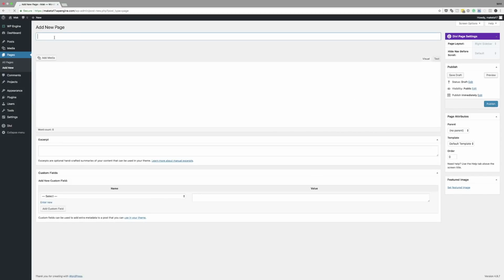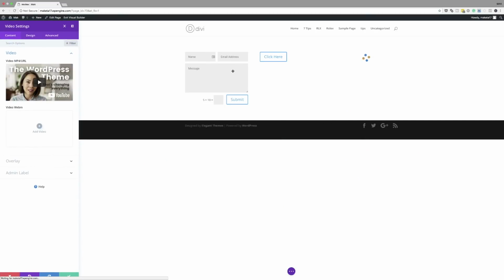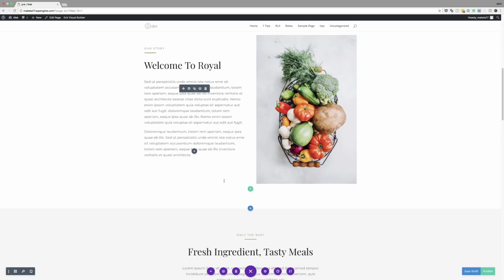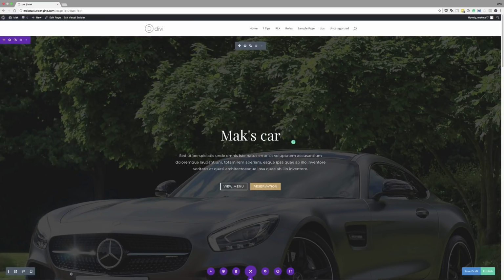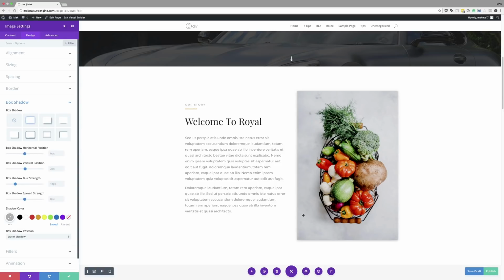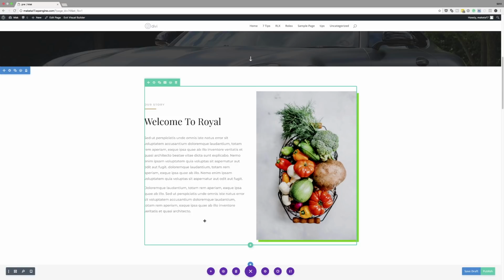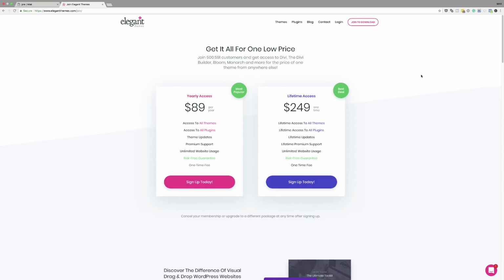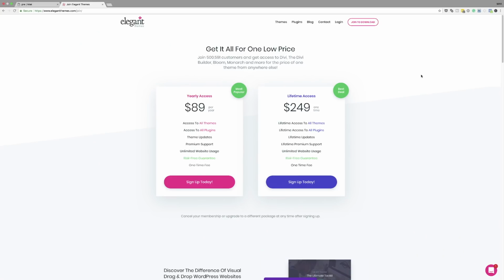Divi Theme Review | Is Divi the best page builder?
In this Divi Theme Review, I cover the 7 things that I think make Divi a great page builder. This Divi review is based on my opinions after over 10 years of using it. Is Divi the best page builder? find out in the review.

▷ BUY DIVI 3.0 HERE and get a FREE Course worth $247